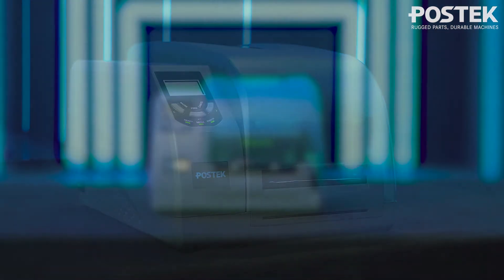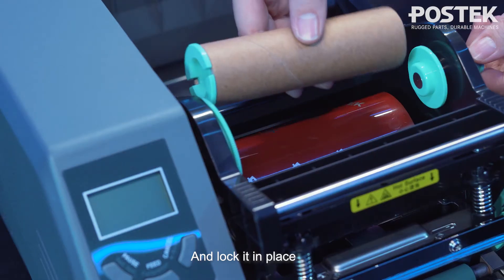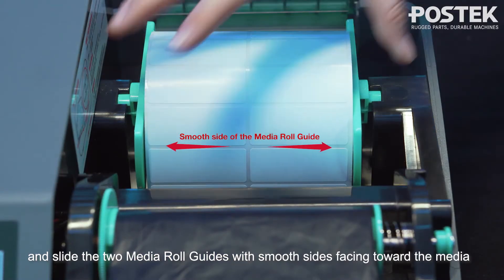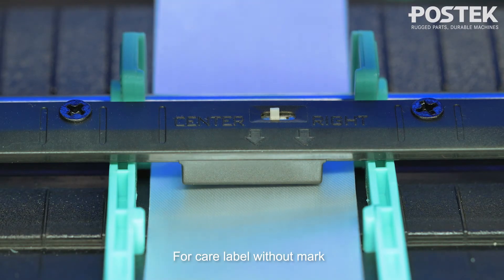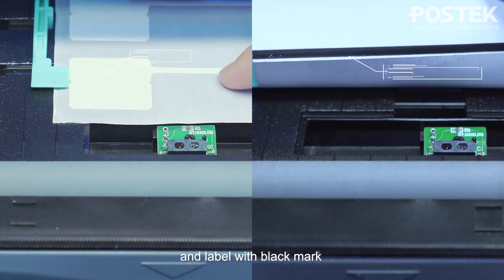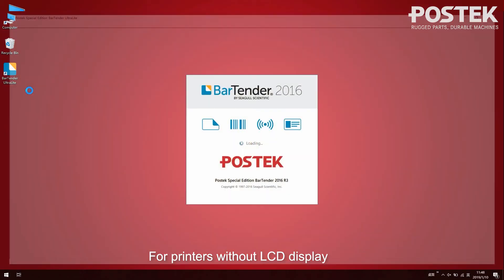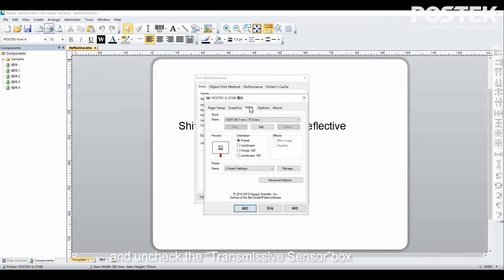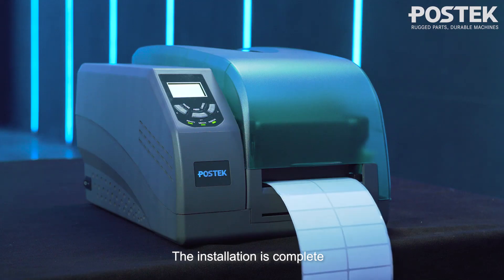POSTEK | Installation Guide for POSTEK G(e) Series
Check the video to get to know how to install the consumables, select correct sensor type for different label types and perform media calibrtion.